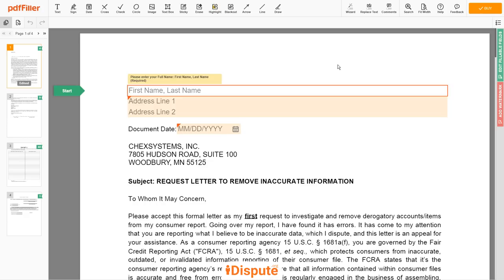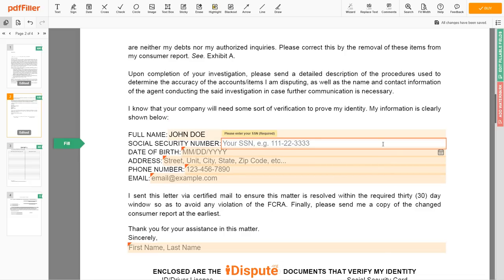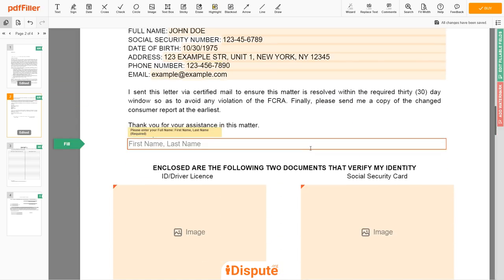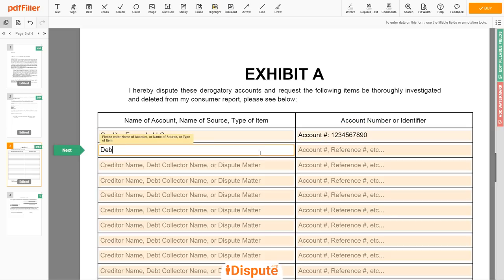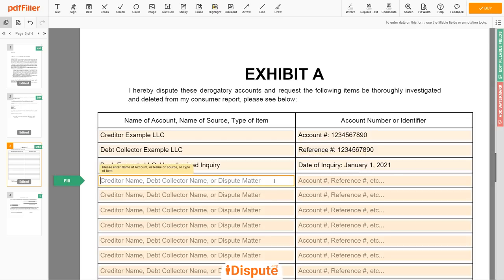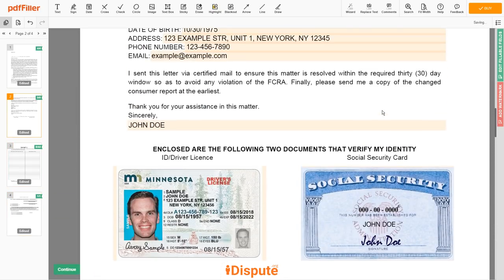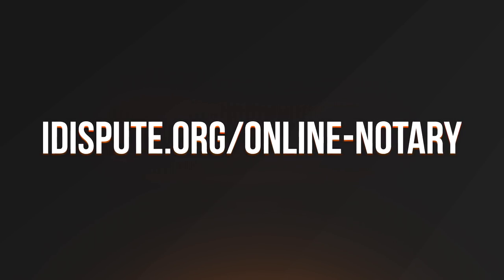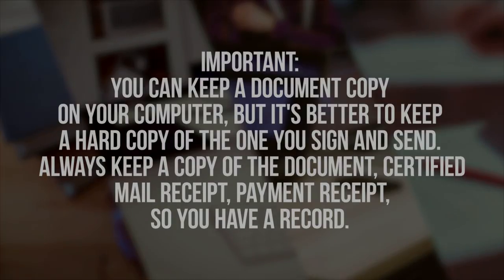ChexSystems: How to Write Credit Report Dispute Letter & Send Via Certified Mail Like a Pro!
⬇️HOLD ON! DON'T LEAVE THIS PAGE, CHECK BELOW⬇️

Master the art of disputing credit report errors! 📑💪 Unlock the secrets to crafting a flawless ChexSystems dispute letter with expert tips and tricks.

➡️ Please, use this sample template to file a dispute on your ChexSystems consumer report. 𝗦𝗧𝗔𝗥𝗧 𝗙𝗜𝗟𝗜𝗡𝗚 𝗗𝗢𝗖𝗨𝗠𝗘𝗡𝗧 𝗛𝗘𝗥𝗘